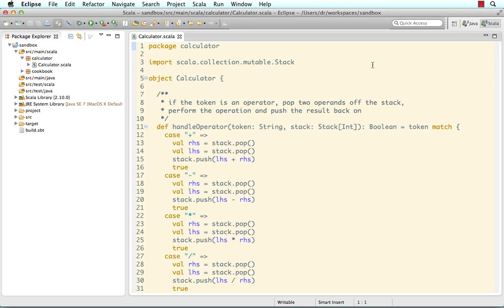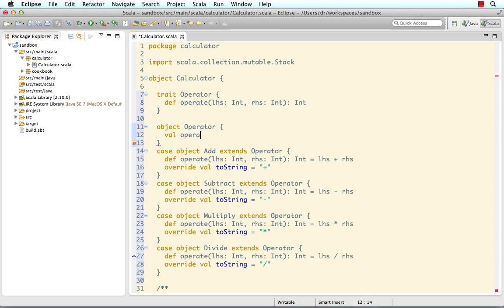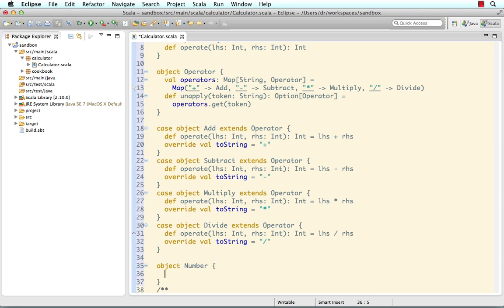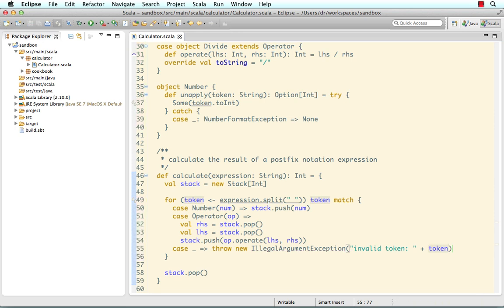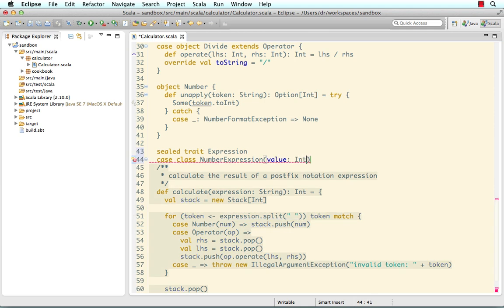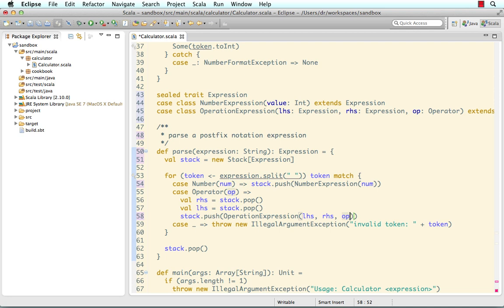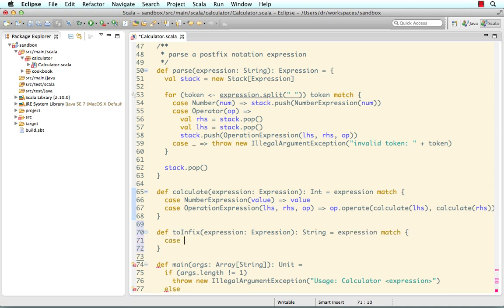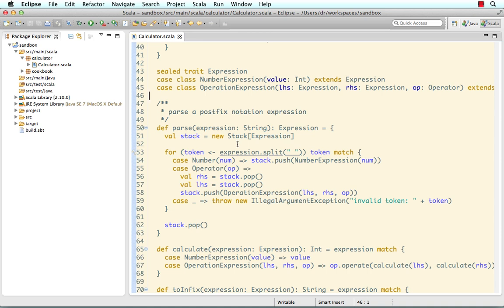07 Expand the calculator with object oriented style